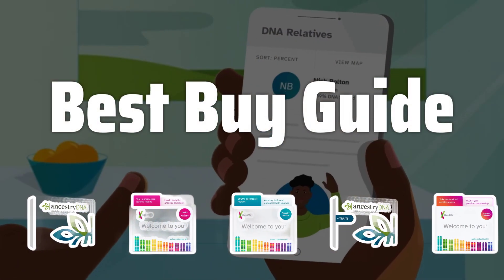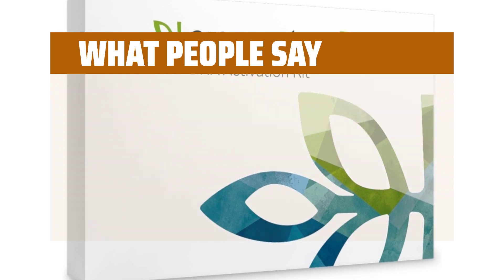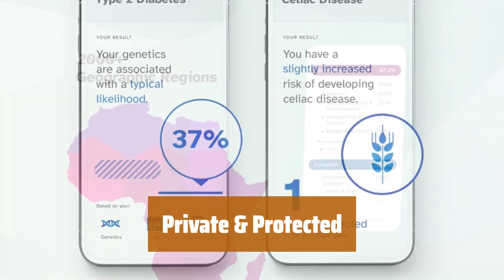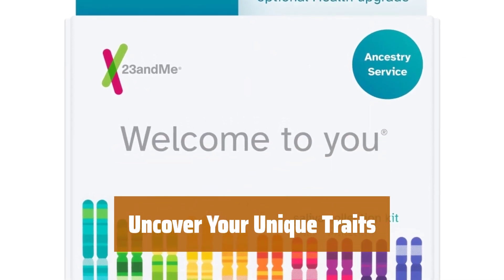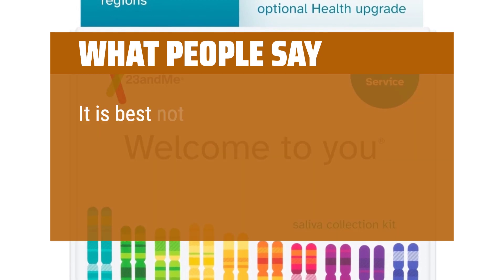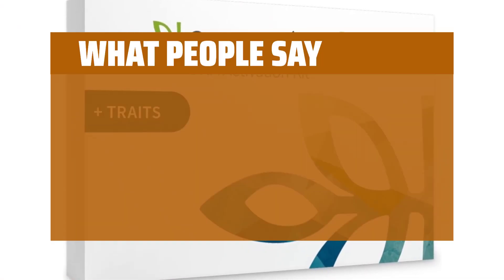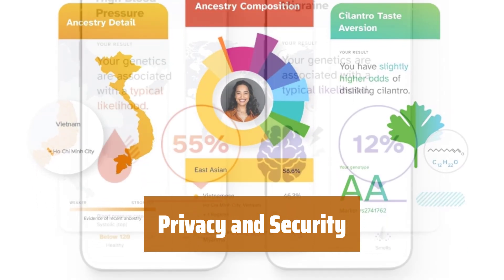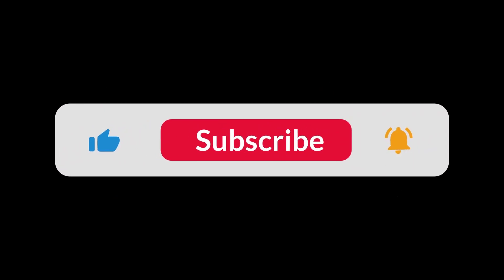The Best Dna Tests 2024 in 2024 - Must Watch Before Buying!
The Best DNA Tests 2024 Shown in This Video:
5. ►AncestryDNA Kit
4. ►23andMe Health Kit
3. ►DNA Test Kit
2. ►AncestryDNA Kit
1. ►23andMe Health + Ancestry

Table of Contents:
0:00​​​ - Introduction
00:20 - AncestryDNA Kit
02:04 - 23andMe Health Kit
04:03 - DNA Test Kit
06:13 - AncestryDNA Kit
07:45 - 23andMe Health + Ancestry

The best DNA test kit is probably one of the most exciting ways to uncover your genetic heritage and health insights in 2024. Today, we're diving into the top DNA tests on the market to help you make an informed decision.

56f4